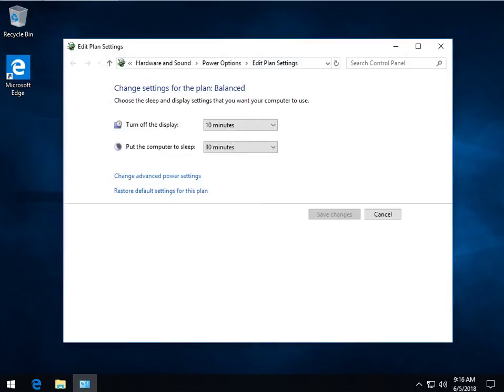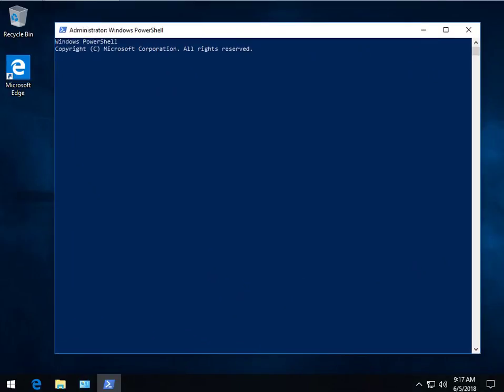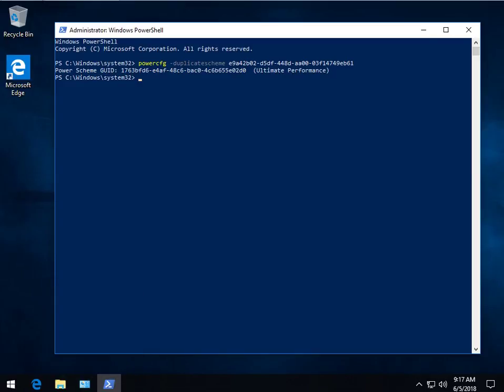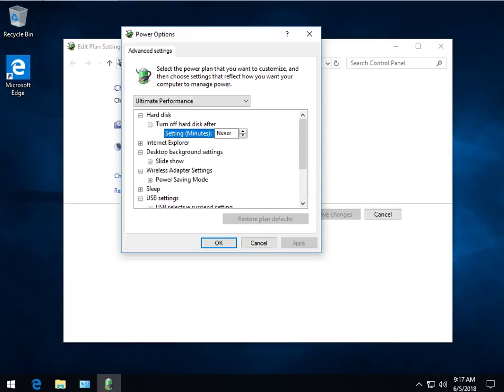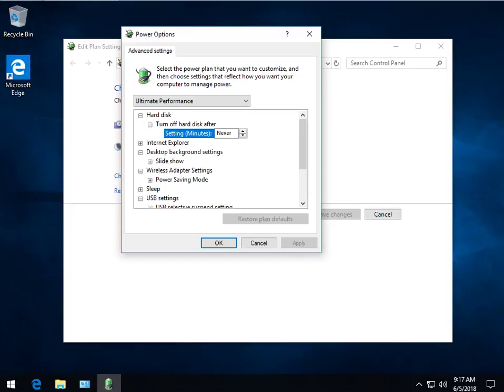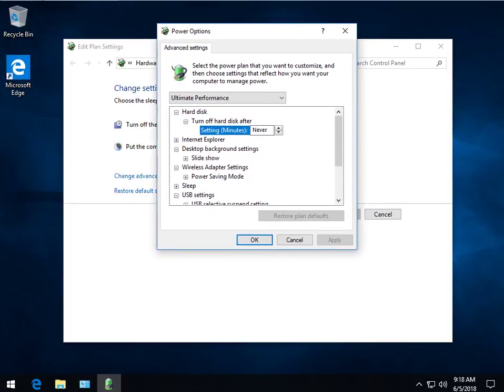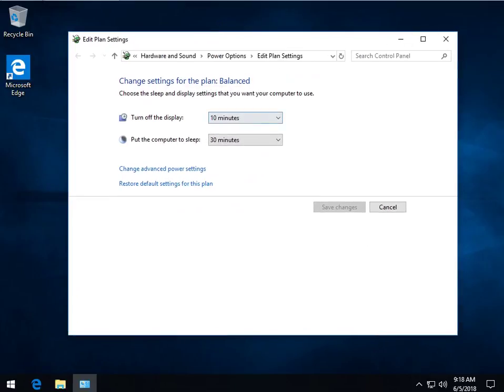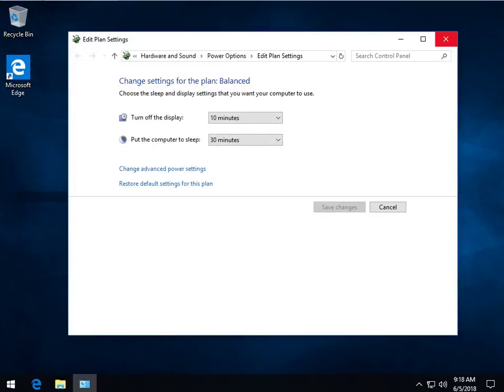How to Turn on the Windows 10 Ultimate Performance Power Plan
Since the release of the Windows 10 Fall Creators Update, the only power plan you had available was the Balanced Power Plan. As of the Windows 10 Spring Creators Update you can now choose from Balanced, High Performance, Power Saver, and the hidden Ultimate Performance plan. Here's how to unhide the Windows 10 Ultimate Performance Power Plan.